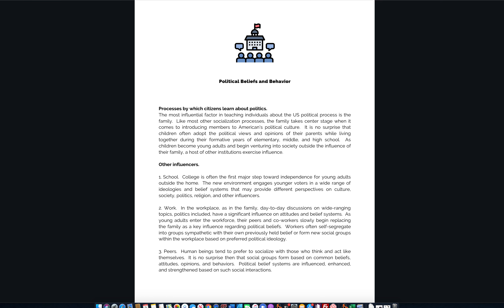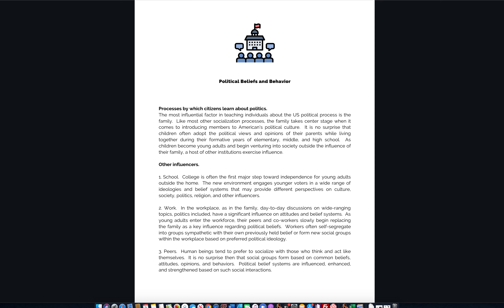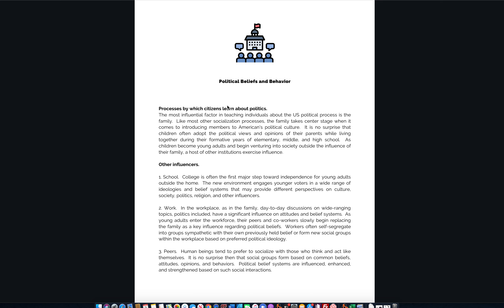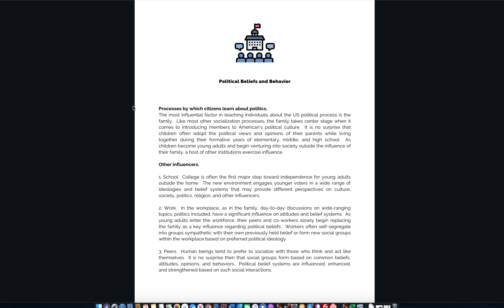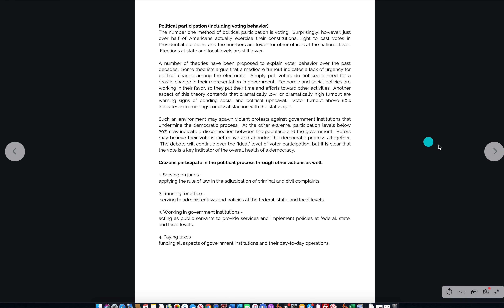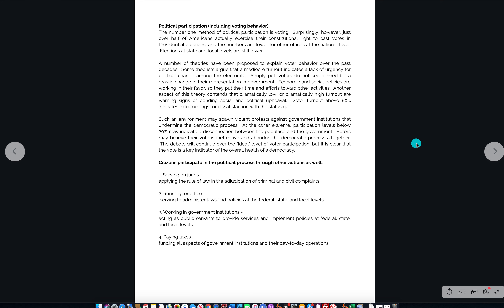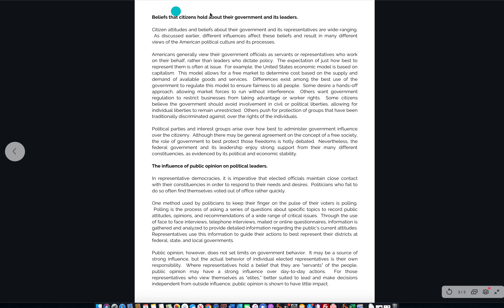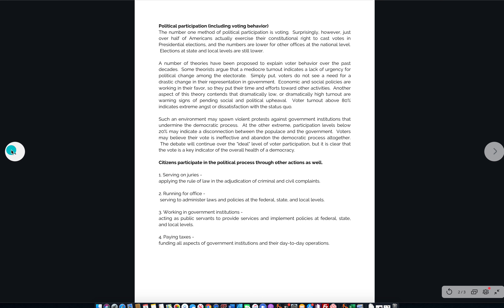American Government CLEP Test - Free Video Study Guide (PT 5)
New Site LIVE March 1st 2025